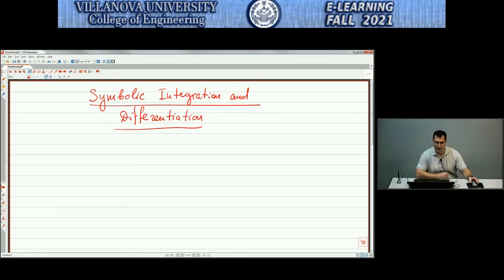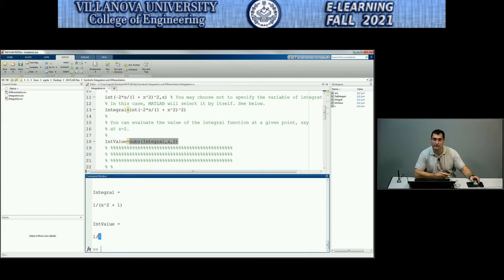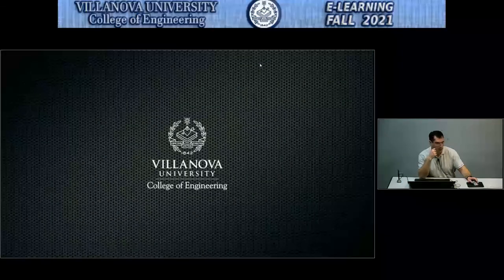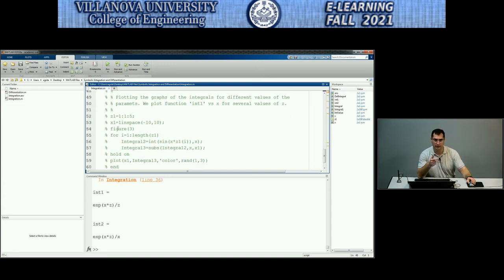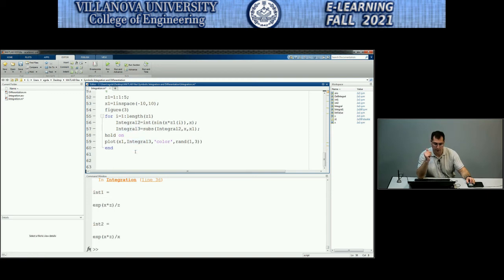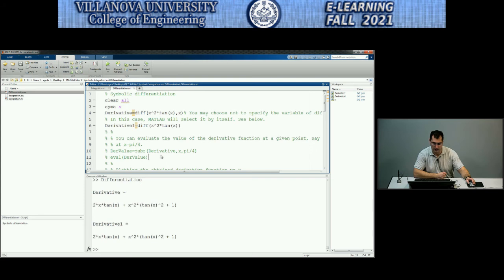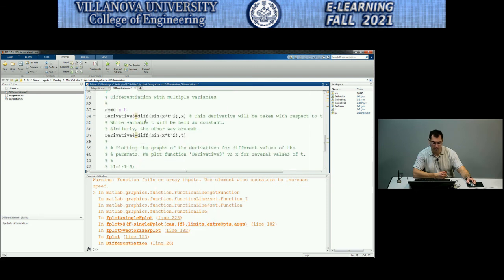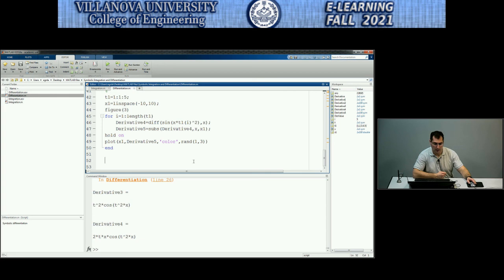Module 10 Symbolic Integration & Differentiation (MATLAB)